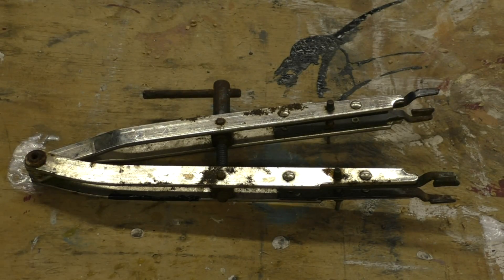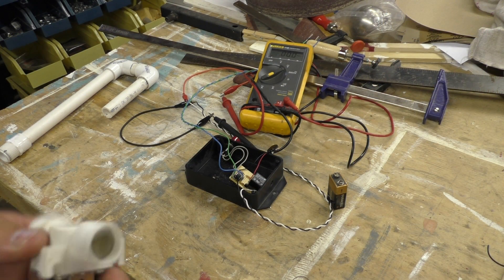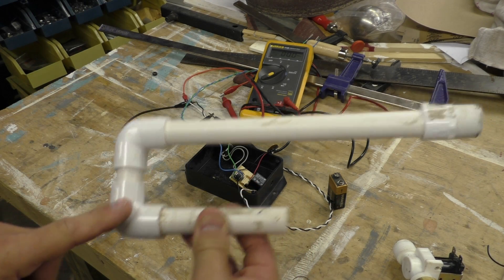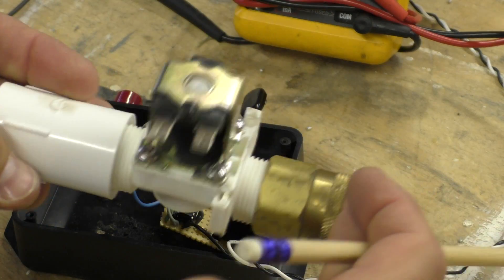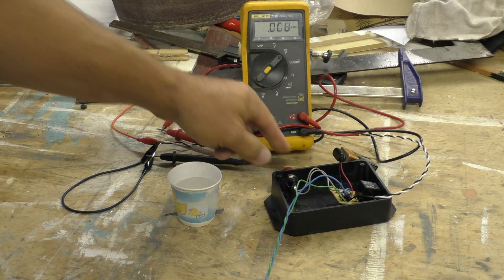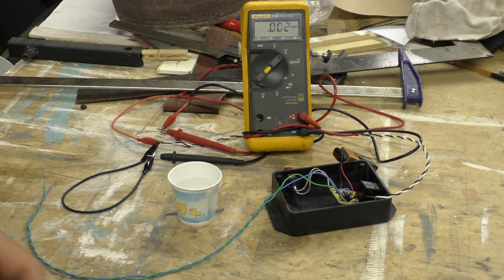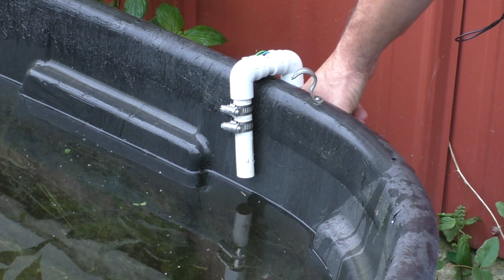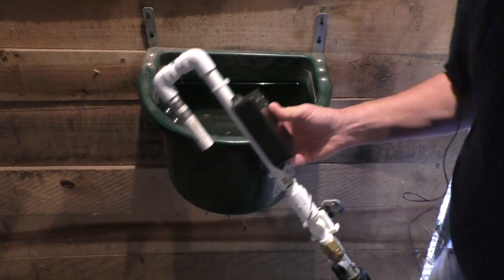How To DIY Automatic Water Valve for Open Top Containers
How to build a water valve that automatically turns itself off when the water level reaches the top of an open top container.  Great for horse troughs and water buckets!

For schematic, source code, BOM and more, please visit my web